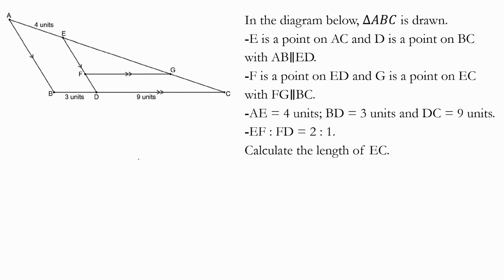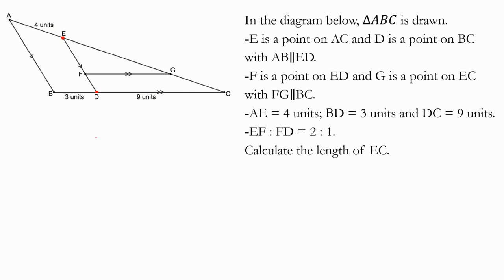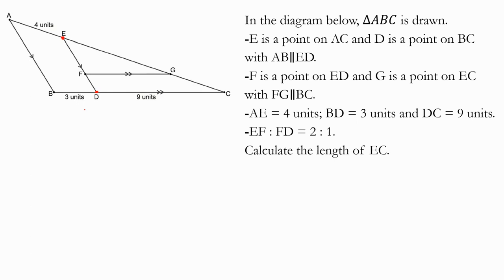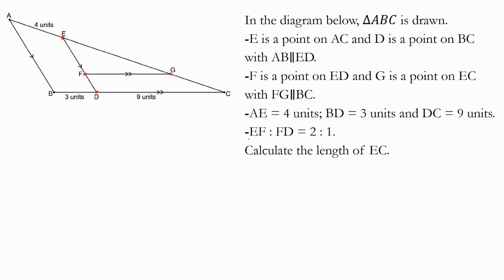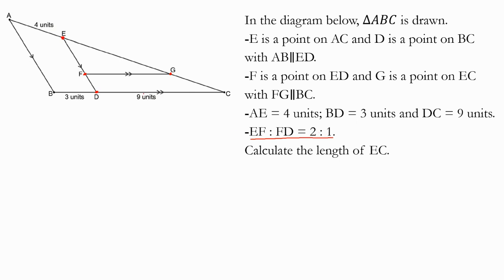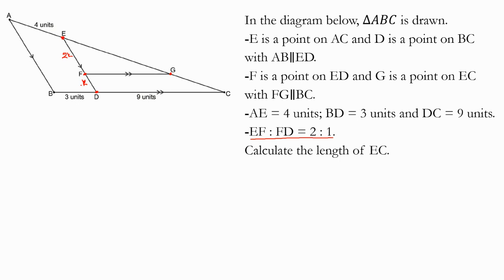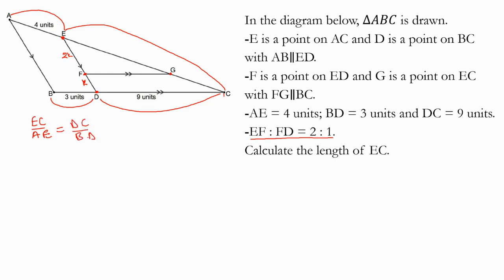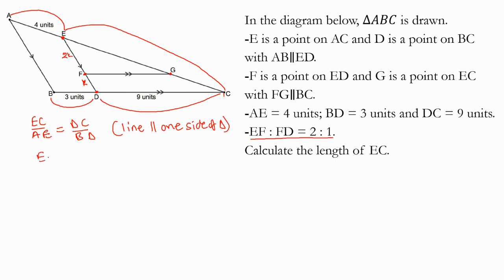PROPORTIONALITY THEOREM | 2022 MAY | IEB | MATHEMATICS PAPER 1 | QUESTION 5 a